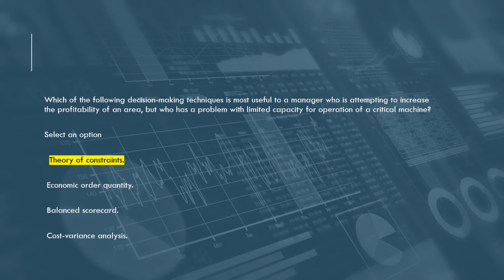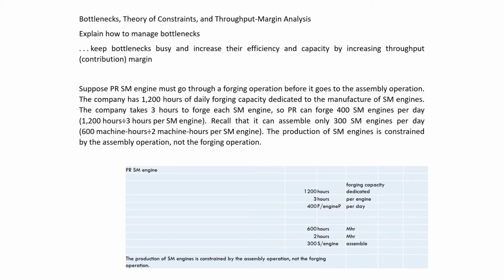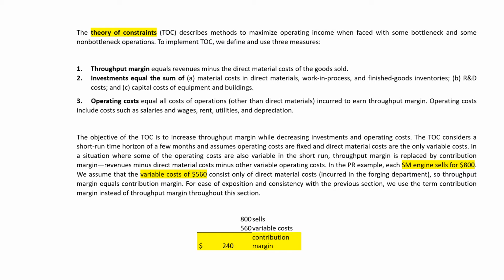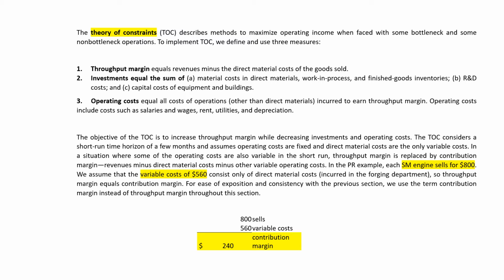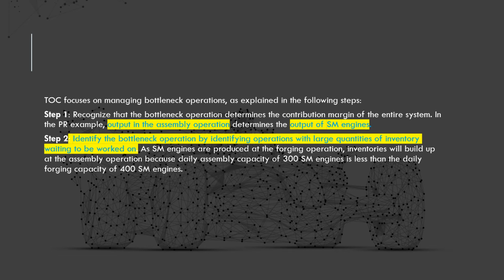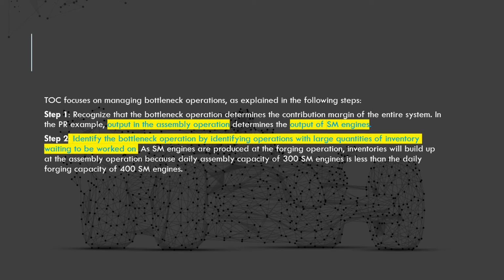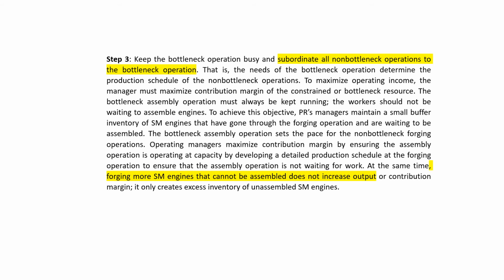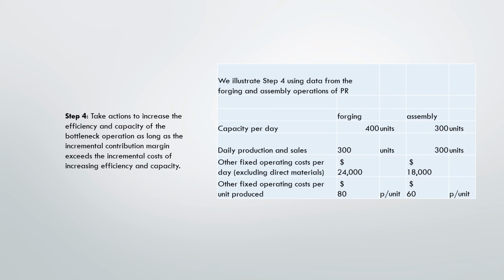CPA practice test sample question Business environment and concepts section Part 1 of 2